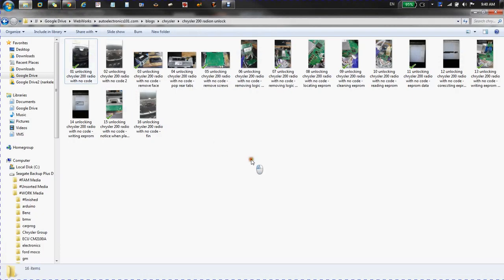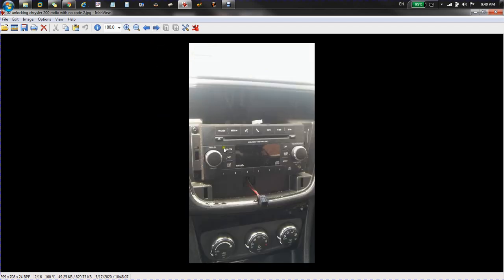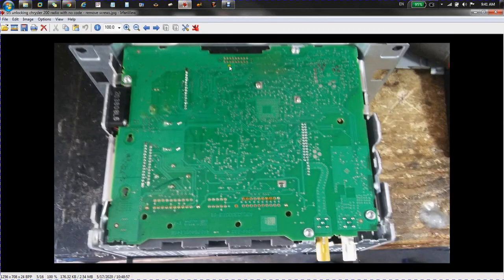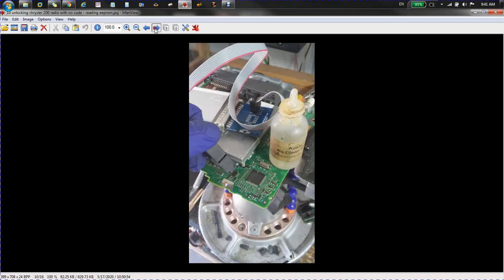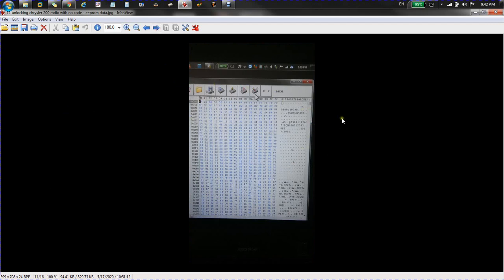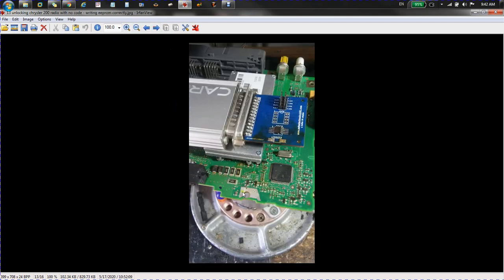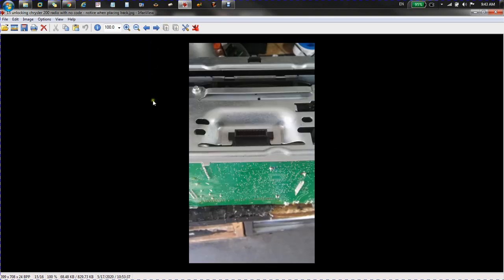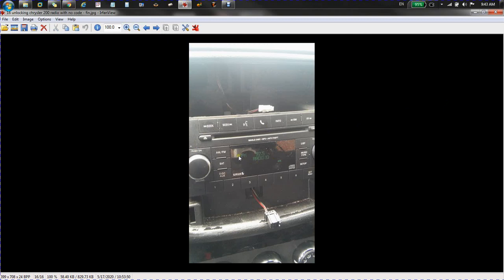Fixing a corrupted Chrysler 200 Radio stuck on LOCKED screen